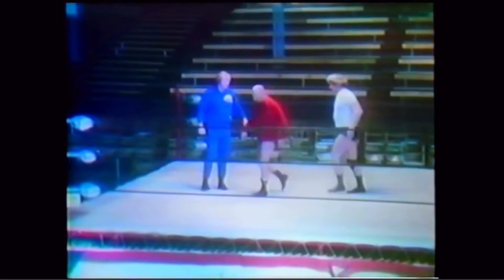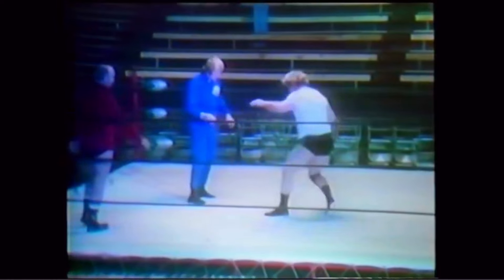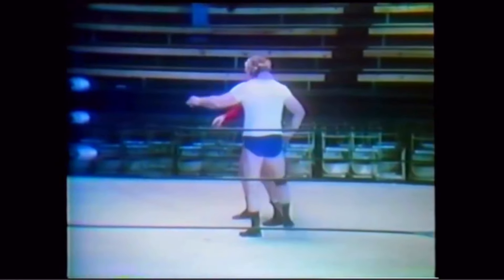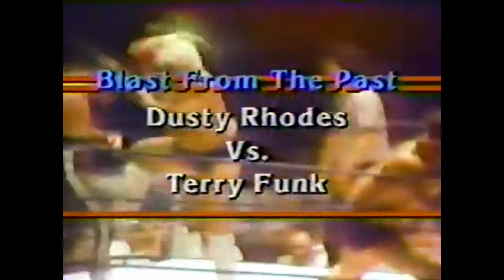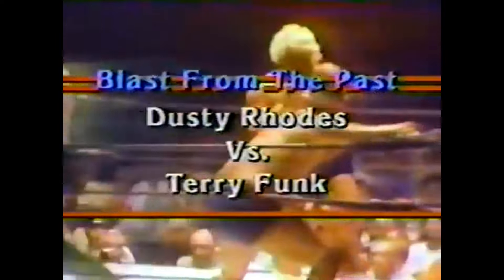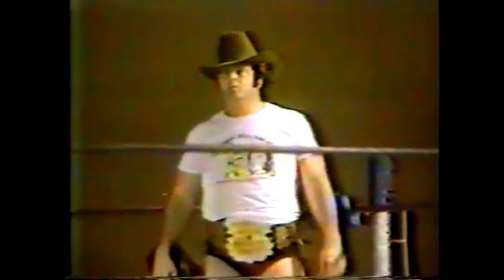Best of Terry Funk. Part 1